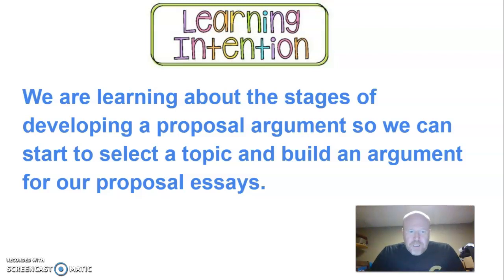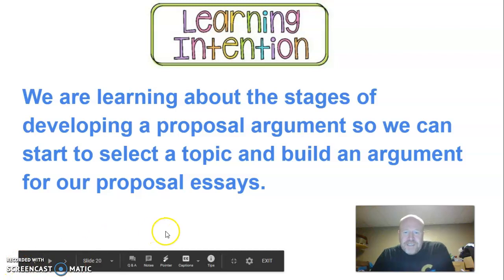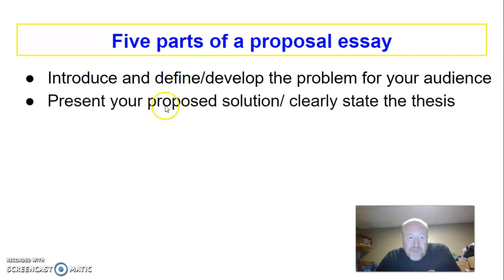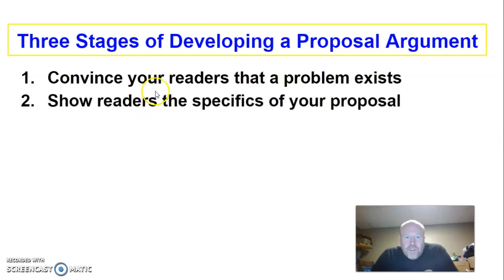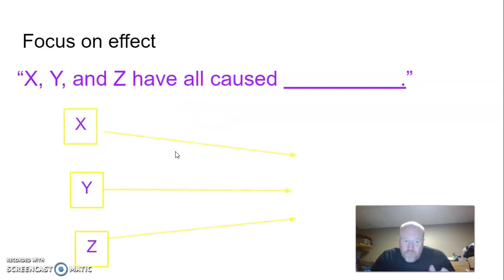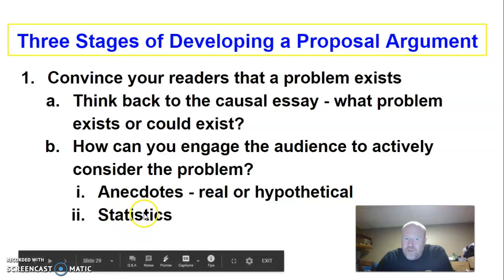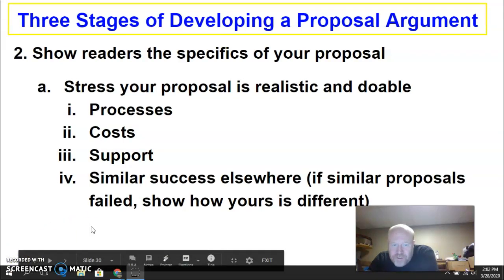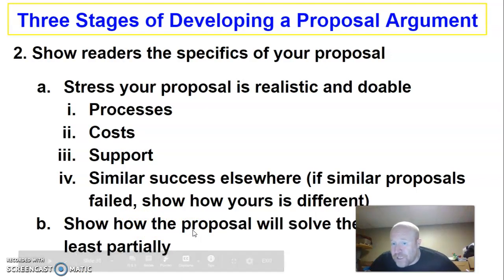Proposal Essay 2-Steps to Proposal Arguments